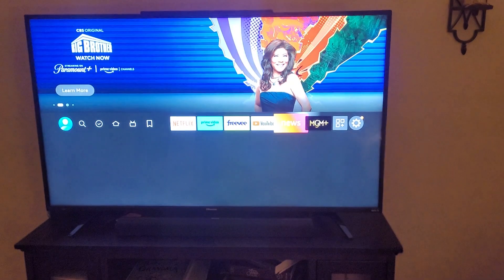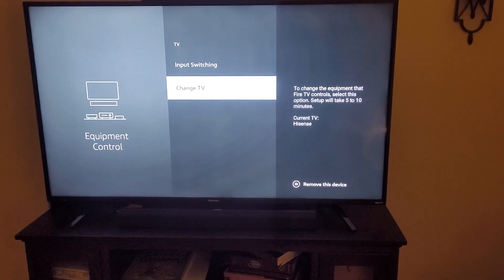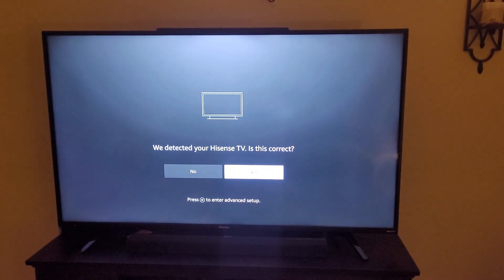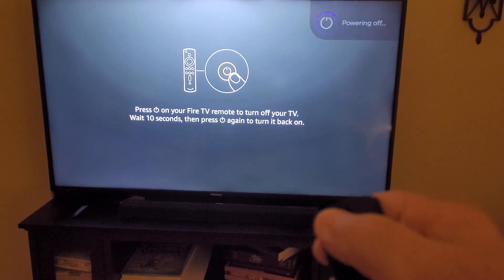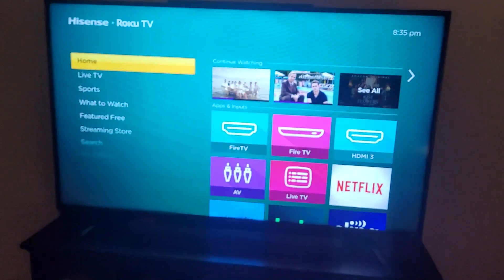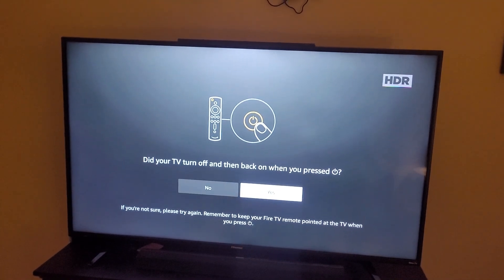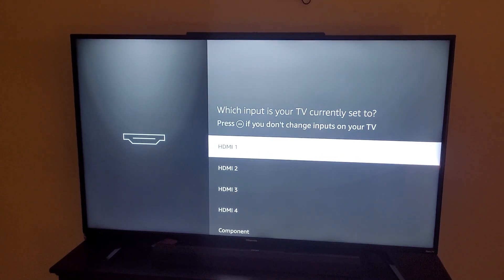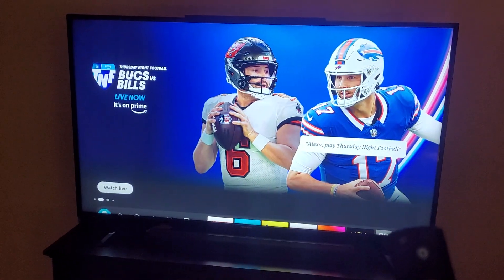Change Amazon Firestick TV Type Setting - Turn TV On/Off, Change Volume, and Change Live TV Channels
Allow Firestick to Turn Your TV On/Off, Change TV Volume, and Change Amazon Live TV Channels